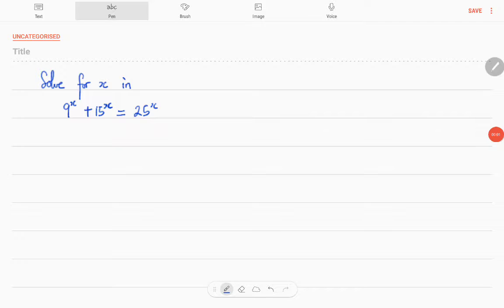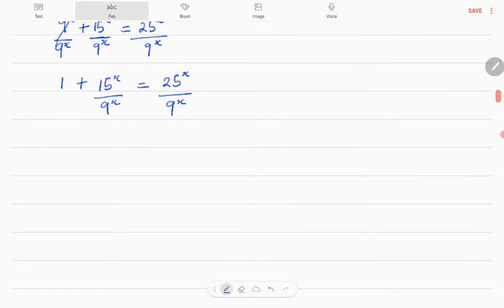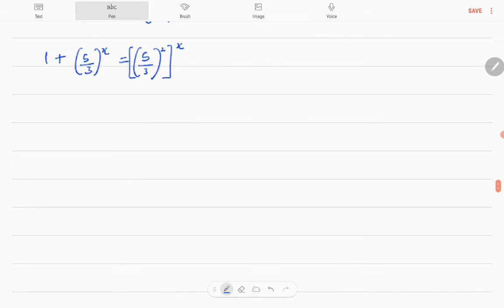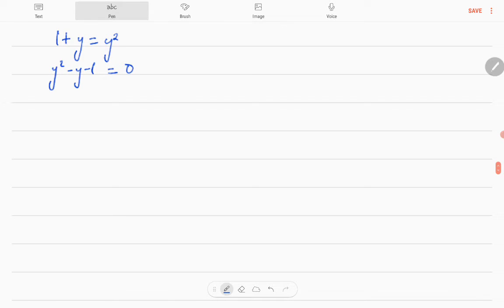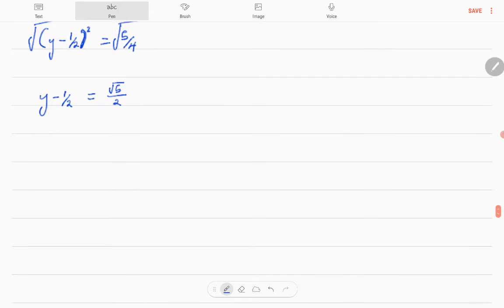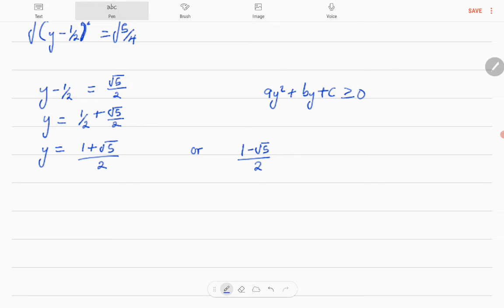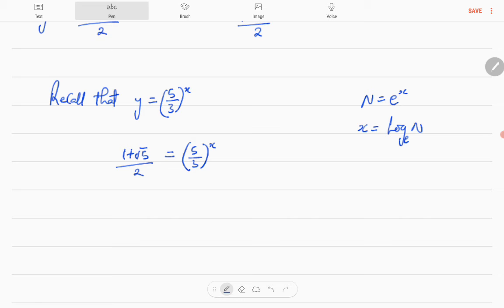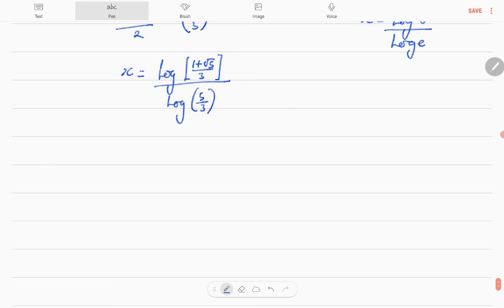Solve For x in The Exponential Equation:9^x +15^x=25^x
Exponential, Exponential equations,how to solve for x in exponential equations, logarithmic equations.